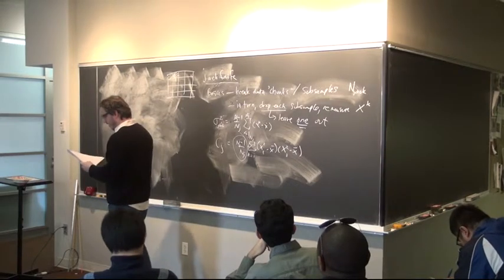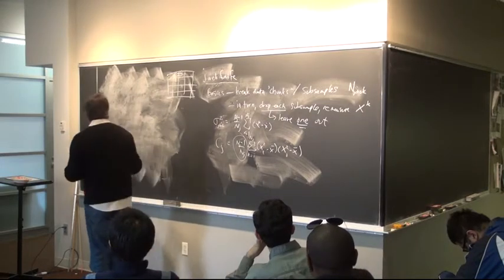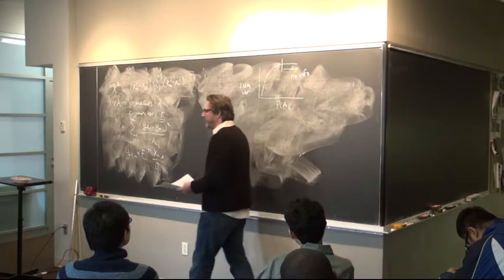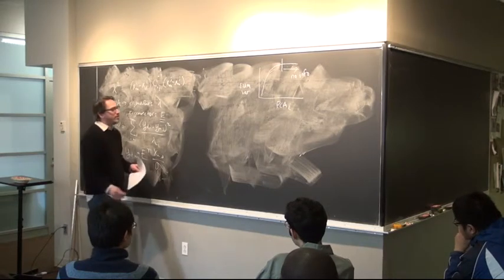Lecture 4: Correlation Functions, Bootstrap/Jackknife Errors, Covariance Matrices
NYU-CCPP 2013 Astro Statistics Seminar Series
Lecture 4
Date: 1 March 2013
Lecturer: Jeremy Tinker